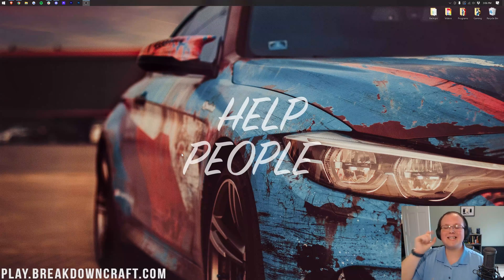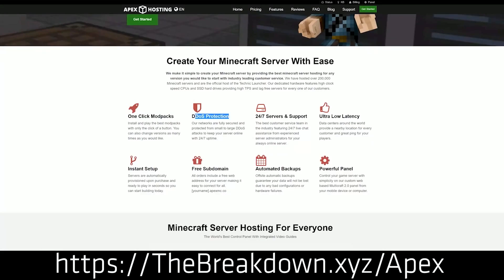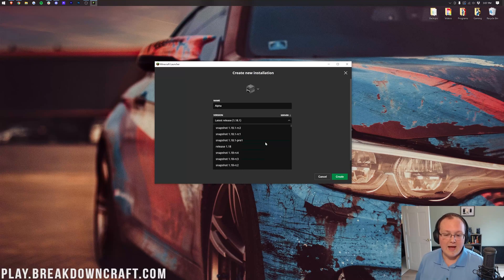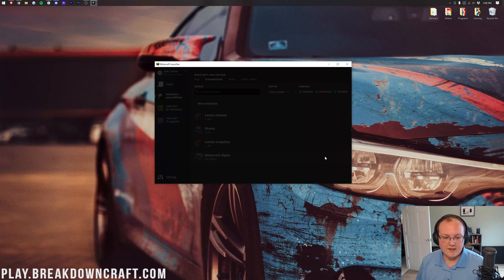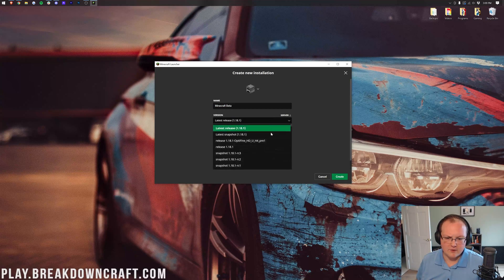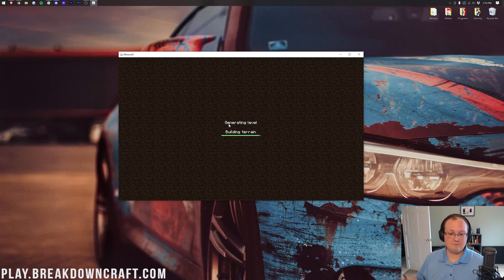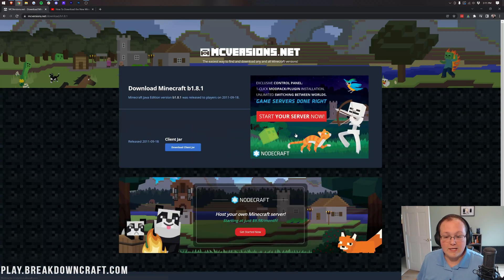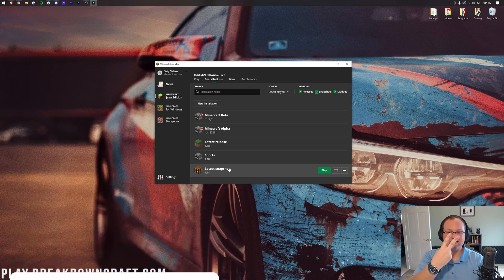How To Play Any Version of Minecraft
If you want to play any version of Minecraft, this is the video for you! We show you how to play old versions of Minecraft from Minecraft Alpha all the way up to the newest version of Minecraft. After this video, you will be able to play any version of Minecraft you want all from the vanilla Minecraft Launcher. This means you don't have to download anything to play older Minecraft versions!

Get an incredible DDOS Protected Minecraft server on any versions you want for you and your friends with Apex Minecraft Hosting!

About this video: Minecraft is one of those games where, in many ways, it is just as fun to play older versions as it is to play newer versions of Minecraft. Because of this, it is good to know how to play any version of Minecraft that you want. That can be brand new versions, or it can be old alpha and beta versions of Minecraft. The choice is really up to you and what you want to do with Minecraft. So, without anymore delay, here is how to play old versions of Minecraft using the vanilla Minecraft launcher.

To get started, we need to simply open up the Minecraft launcher. Everything will be ran through the default Minecraft launcher. It is worth nothing, however, that bugs do exist, and that these old versions will have issues. Many of which were patched in later versions. That is the downside about playing legacy Minecraft versions.

Nevertheless, once the Minecraft launcher is open, click on ‘Settings’ in the bottom right. Then, in the general tab, make sure the box next to ‘Show historical versions of Minecraft: Java Edition in the Launcher’ is checked. This is needed in order to play older Minecraft versions.

From there, select Minecraft Java Edition in the launcher and click ‘Installations’ at the top. When you are in installations, make sure all three check boxes under ‘Versions’ towards the top left of the launcher are checked. This will allow you to have access to all Minecraft versions ever released.

Then, click on ‘New Installation’. You can name this installation anything that you want. However, naming it the Minecraft versions you want can make things easier. Next, click the drop-down box under ‘Version’. Here, you will be able to select the version of Minecraft you want. Scroll all the way down to the bottom to find one of the first Minecraft versions. Scroll up from there to find alpha, beta, and finally release 1.0 when Minecraft officially came out. It doesn’t matter what version you want to play. They are all here.

With the version you want selected, click the green ‘Create’ button in the bottom right. You will now have the Minecraft version you want. Hover over the version you created in the installations tab and click the green Play button. You will then need confirm you are playing an older version of Minecraft by clicking the green ‘Play’ button in the window that appears.

Finally, the old Minecraft version you want to play will open up! We are happy to help. Thank you very, very much in advance!